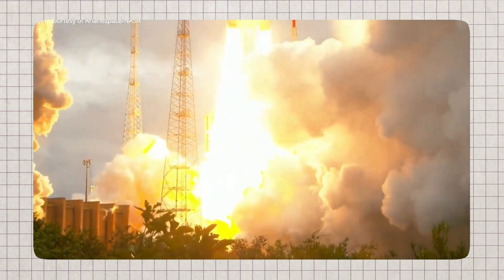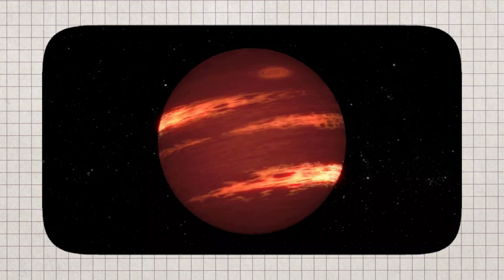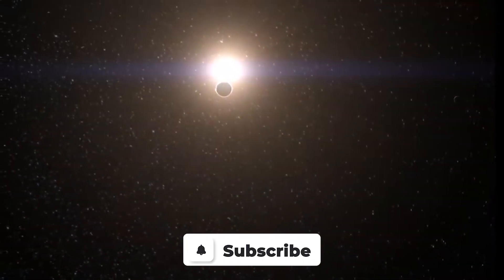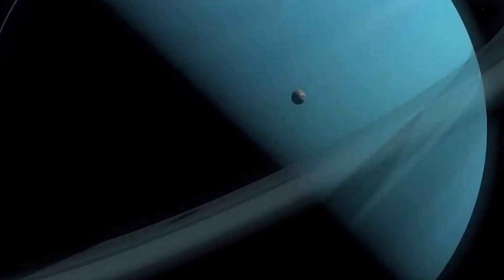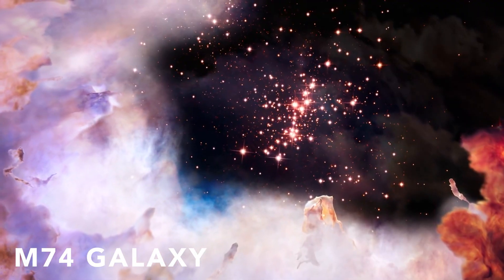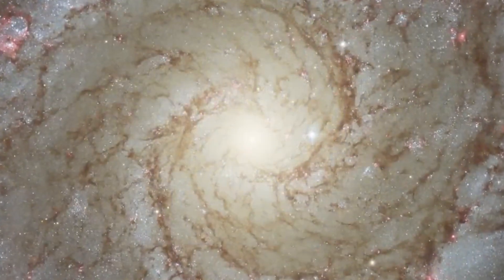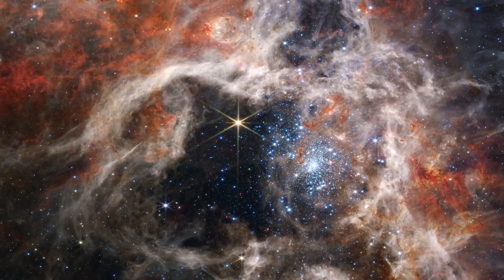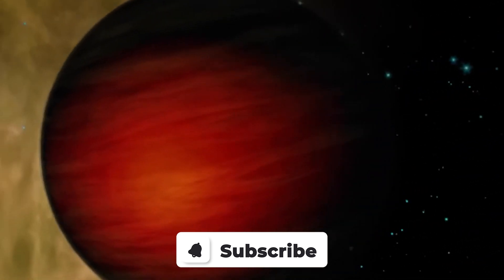Latest Images From The James Webb Telescope Will Shock You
LATEST IMAGES FROM THE JAMES WEBB SPACE TELESCOPE Will Definitely Shock You !!

Ever since JWST was launched into orbit on Christmas Day 2021, it has continued to be the gift that keeps on giving. Wading through outer space as it seeks to unlock the secrets of the galaxies that have evaded us for centuries, the JWST has already justified the 25 years and the $10,000,000,000 it took to develop the super advanced telescope. Just six months into its space voyage, it remitted images of cosmic entities like SMAC 0723, a galaxy cluster located 5.12 billion miles away, and VHS 1256, a strange red Brown Dwarf shrouded in a weird atmosphere filled with silicate grains. Just recently, NASA has revealed some more exciting images of the galaxy that the JWST captured as it orbits the Lagrange point of the sun, eagerly seeking to unlock the secrets to the beginning of the universe… and indeed, all life. Come see the amazing new images that the JWST captured and be wowed by the amazing cosmic entities found in the universe.